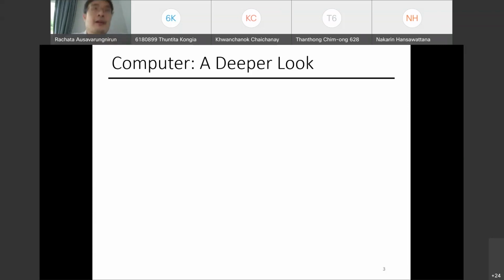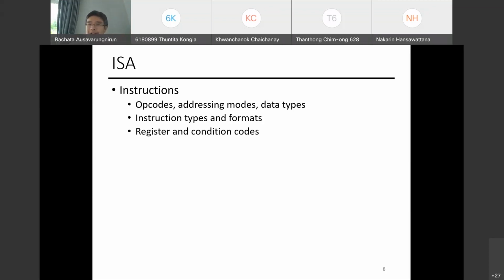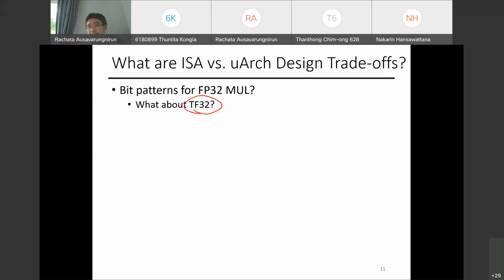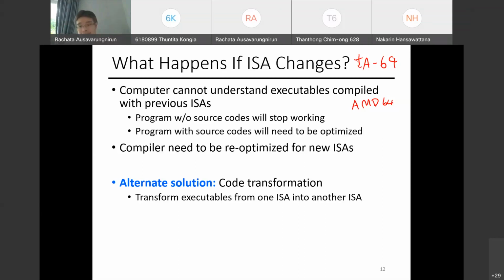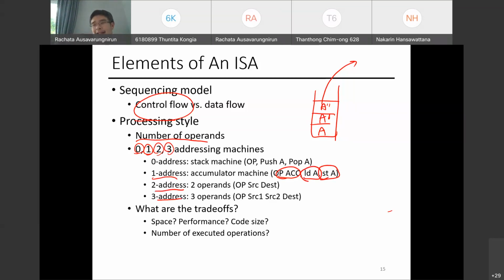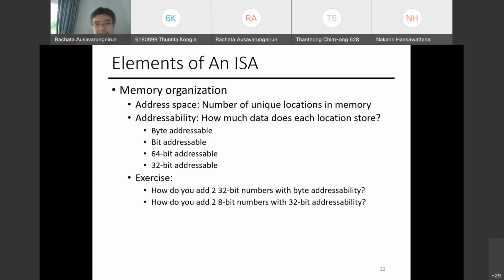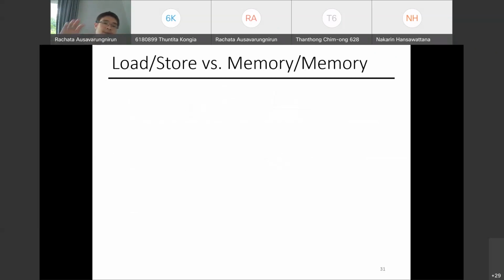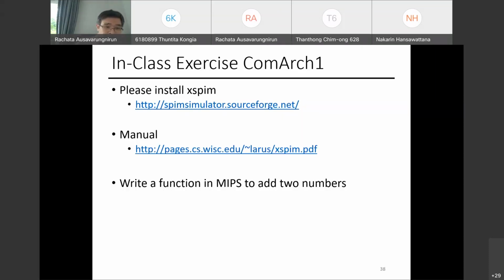[T3-2020] ComSysArch: ISA